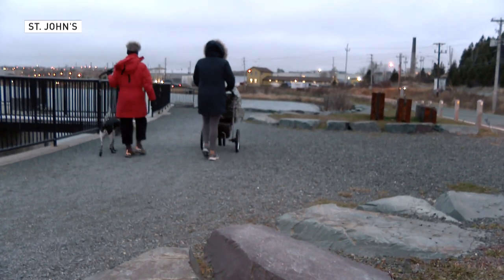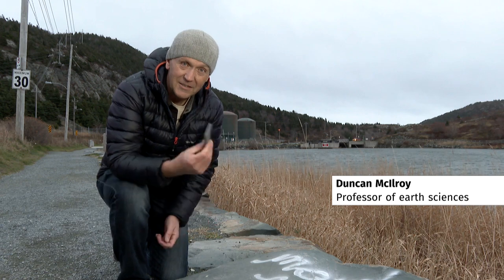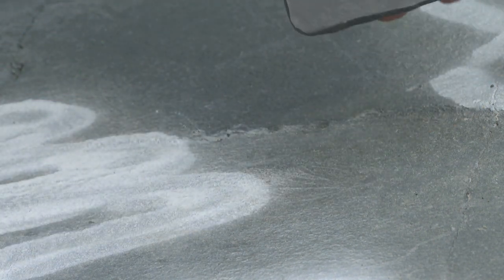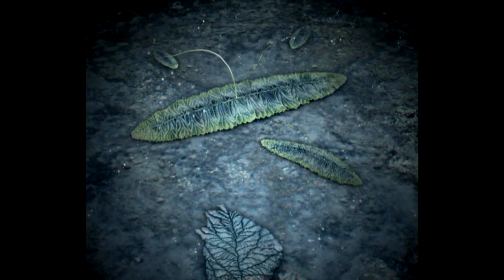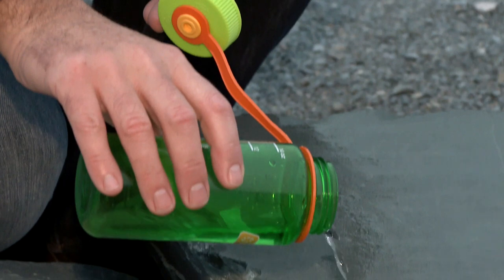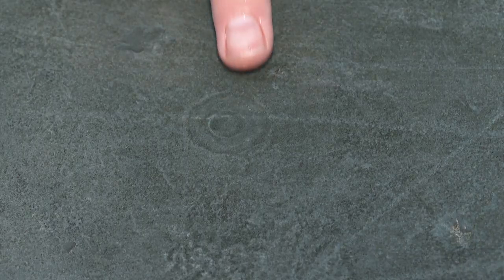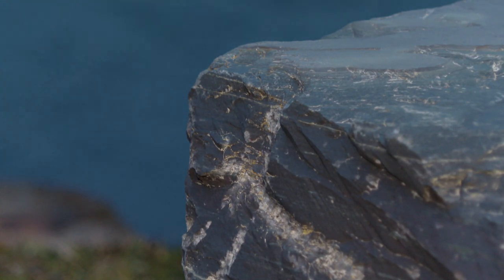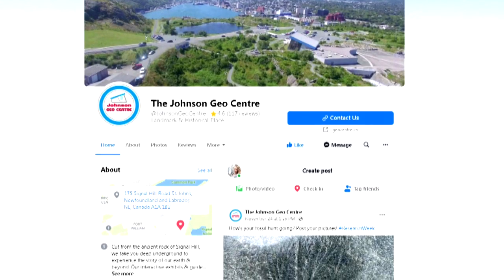570-million-year-old fossils discovered in St. John's. Think you can find more?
Memorial University earth sciences professor Duncan McIlroy just found some of the oldest signs of life anywhere in the world fossilized in the rocks around Quidi Vidi Lake. He's hoping the public can help him find more.